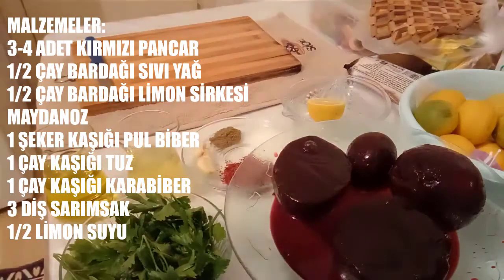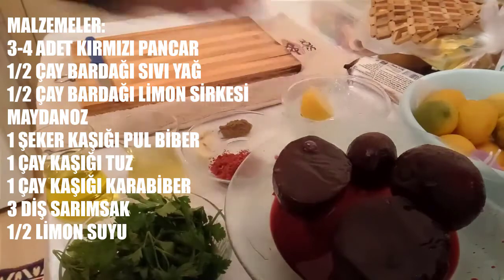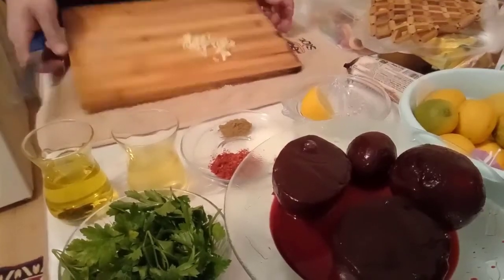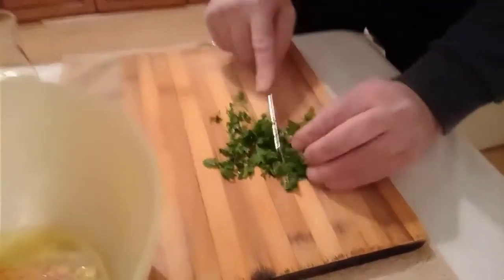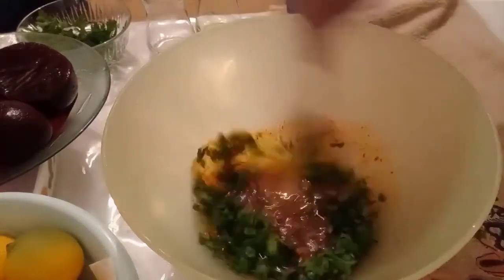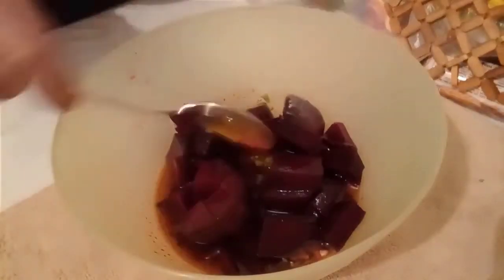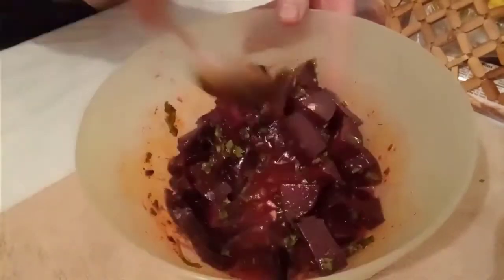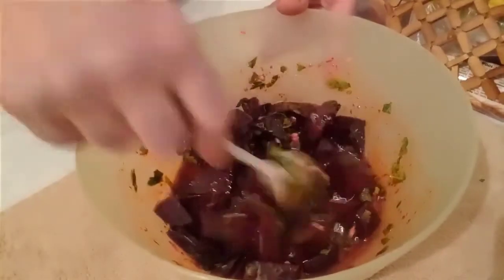KIRMIZI PANCAR SALATASI 😋NASIL YAPILIR👌BU HARİKA LEZZETE HAZIRMISINIZ ?/109#NEFİS YEMEK TARİFLERİ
KIRMIZI PANCAR SALATASI NASIL YAPILIR ,LEZİZ VE FARKLI BİR TARİF ÇOK SEVECEKSİNİZ
MALZEMELER:
3-4 ADET KIRMIZI PANCAR
1/2 ÇAY BARDAĞI SIVI YAĞ
1/2 ÇAY BARDAĞI SİRKE
1 ŞEKER KAŞIĞI PUL BİBER
1 ÇAY KAŞIĞI TUZ
1 ÇAY KAŞIĞI KARABİBER
3-4 DİŞ SARIMSAK
1/2 LİMONUN SUYU
MAYDANOZ
YAPILIŞI:
-KIRMIZI PANCARLARIMIZI HAŞLAYIP KABUKLARINI SOYALIM
-SARIMSAKLARI İNCE OLARAK DOĞRAYALIM VEYA HAVANDA EZELİM DERİN BİR KABA ALALIM
-YAĞ,SİRKE,BAHARATLAR LİMON SUYU TÜM MALZEMELERİMİZİ KABA OLALIM
-MAYDANOZLARIMIZIN BİR BÖLÜMÜNÜ ÜZERİNİ SÜSLEMEK İÇİN AYIRALIM DİĞERLERİNİ İNCE İNCE DOĞRAYIP KABIMIZA EKLEYELİM
-KABIMIZIN İÇİNDEKİ KARIŞIMIMIZI BİRAZ KARIŞTIRIP TADLARIN BİRBİRİNE GEÇMESİNİ SAĞLIYALIM
-HAŞLADIĞIMIZ KIRMIZI PANCARLARI DOĞRAYIP SOSUMUZLA KARIŞTIRALIM
-YARIM SAAT KADAR SOSUMUZUN İÇİNDE BEKLETELİM Kİ PANCARLAR BİRAZ SOSU ÇEKSİN
-SERVİS TABAĞINA ALIP AFİYETLE YİYELİM 😋